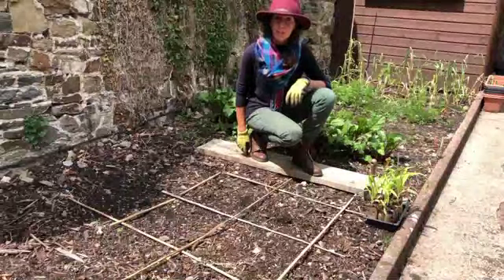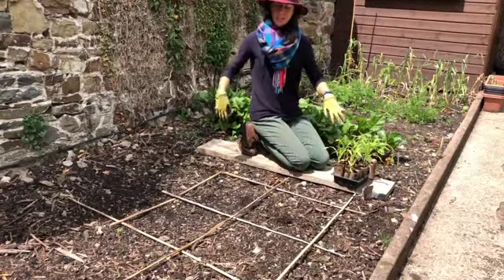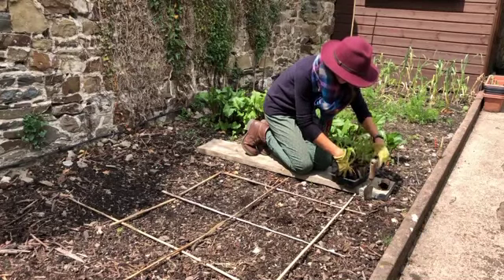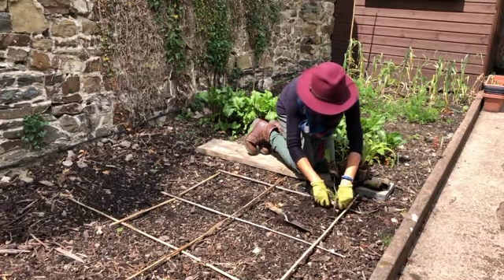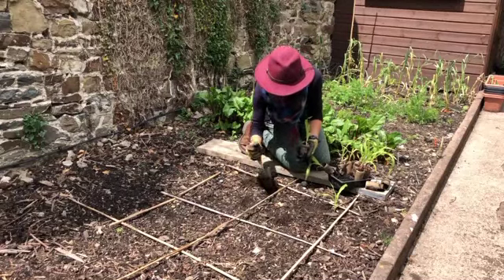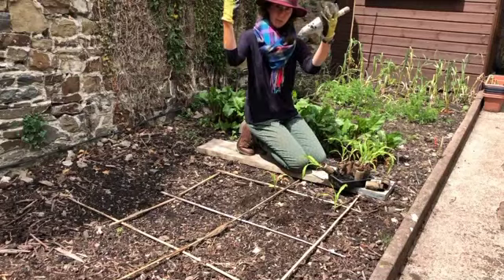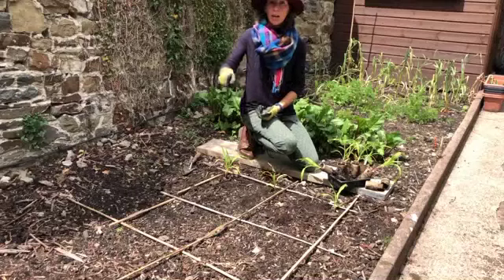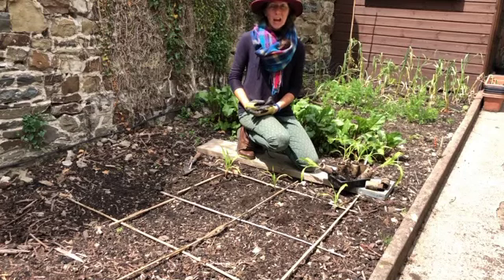How to plant Sweetcorn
Sweetcorn is a highlight of the garden harvest, you cant beat it! Its easy to grow at home, choose a nice sunny spot and plant in a grid pattern...Happy gardening.